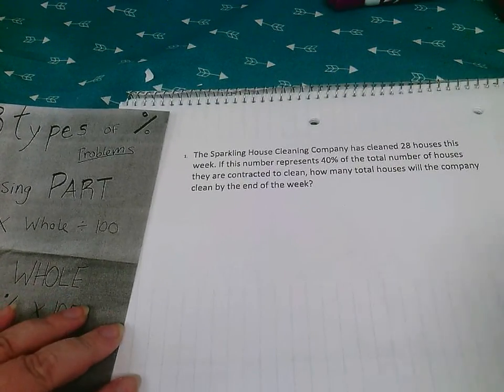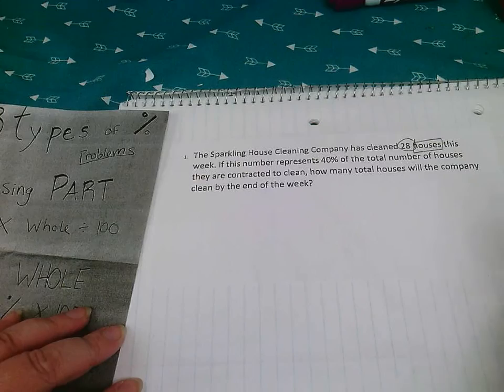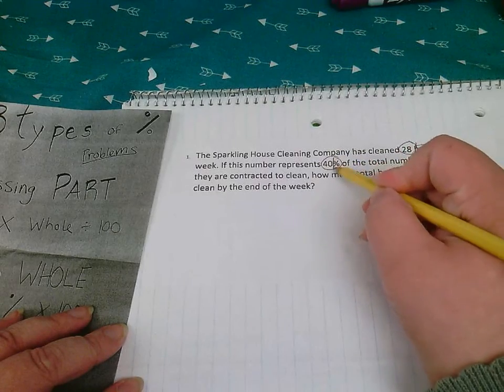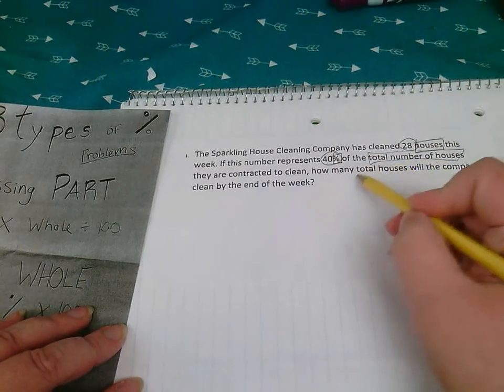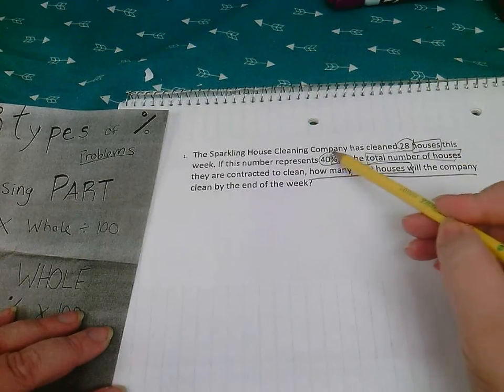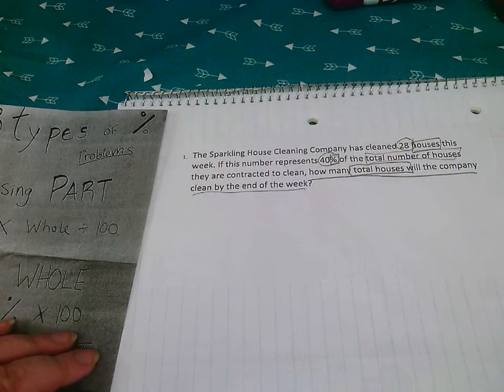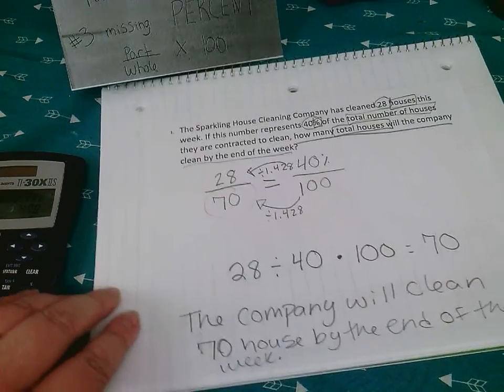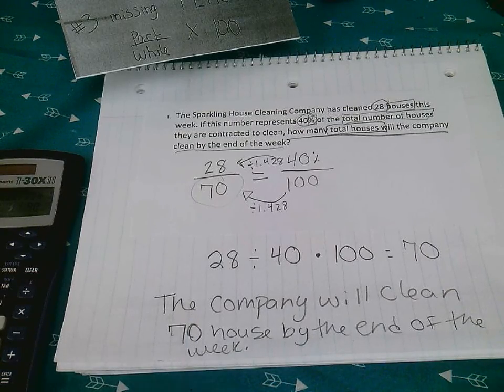Solving Percent Problems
Make sure to write all notes in your math notebook!